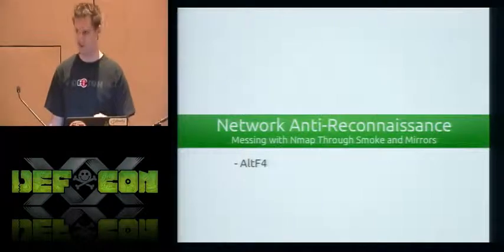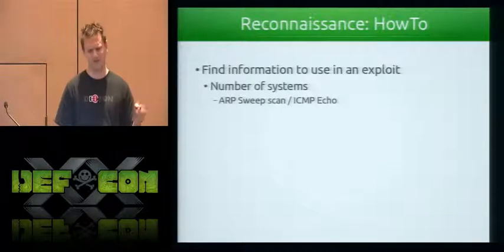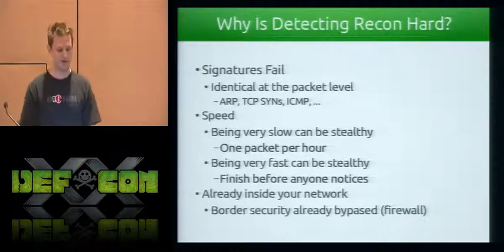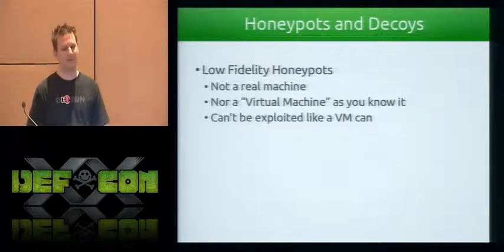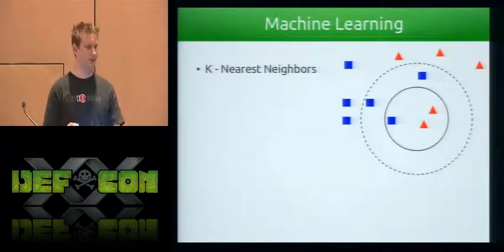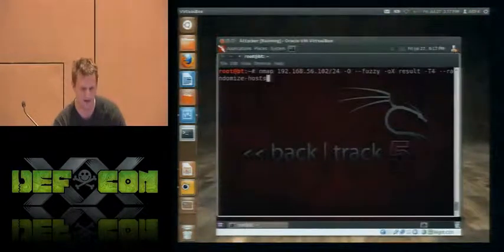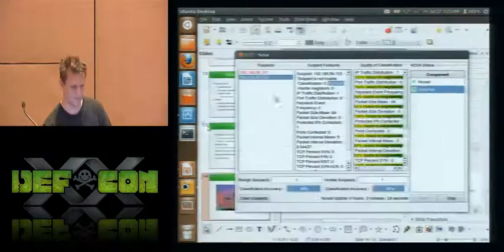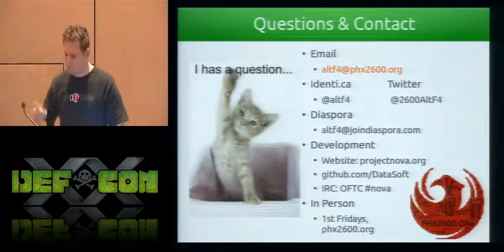DEF CON 20 - Cory Docotorow - Beyond the War on General Purpose Computing Whats Inside the Box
Beyond the War on General Purpose Computing: What's Inside the Box?
Cory Docotorow Author, Activist, Blogger, Co-Editor of BoingBoing.net

Assuming the failure of all the calls to regulate PCs and the Internet because people might do bad things with them, what then? Civil war, that's what. The su/user split we inherited from multiuser systems has given us a false intuition: that owners of computers, and not their users, should set policy on them. How will that play out when your car, house, legs, ears and heart are driven by computers that you don't own?

Cory Doctorow (craphound.com) is a science fiction author, activist, journalist and blogger -- the co-editor of BoingBoing (boingboing.net) and the author of Tor Teens/HarperCollins UK novels like FOR THE WIN and the bestselling LITTLE BROTHER. He is the former European director of the Electronic Frontier Foundation and co-founded the UK Open Rights Group. Born in Toronto, Canada, he now lives in London.